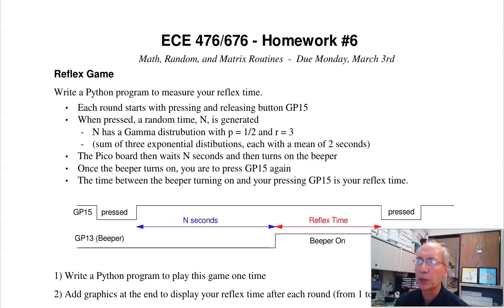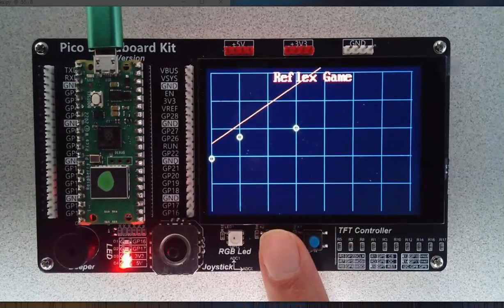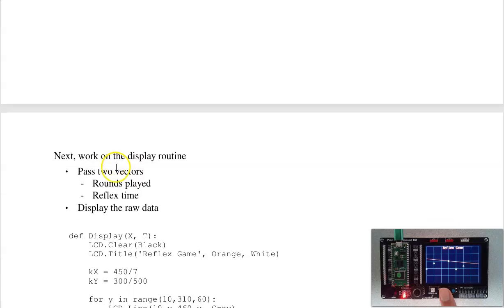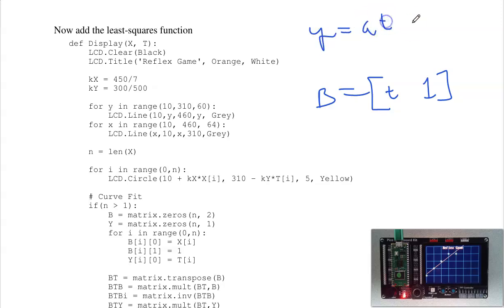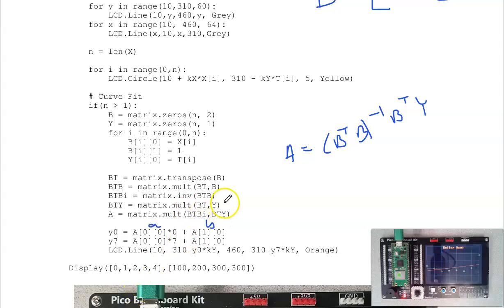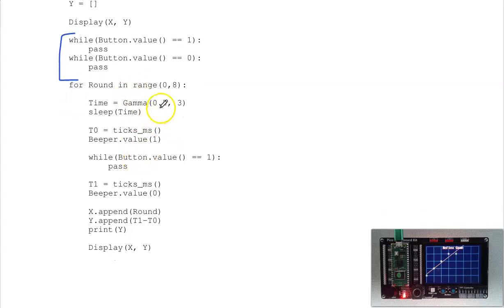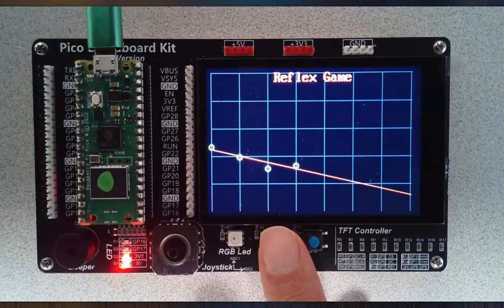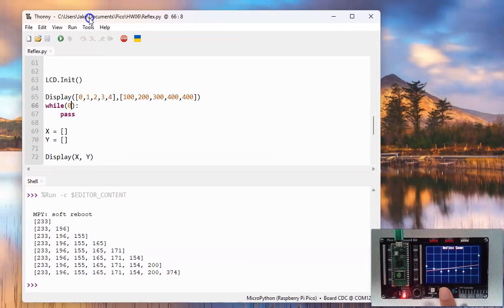ECE 476 Homework #6 (Sp25)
Solutions to homework #6 for NDSU ECE 476/676 Advanced Embedded Systems (Python programming on a Raspberry Pi Pico, matrix operations in Python, measuring and displaying your reaction time on an ST7796S display)   Please visit Bison Academy for corresponding course syllabus, lecture notes, recorded lectures, homework sets, and solutions.